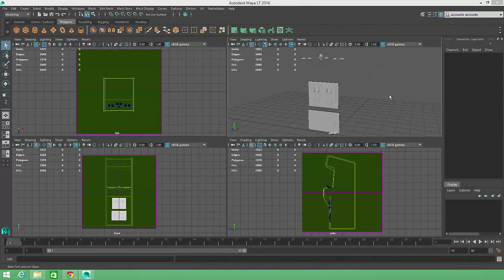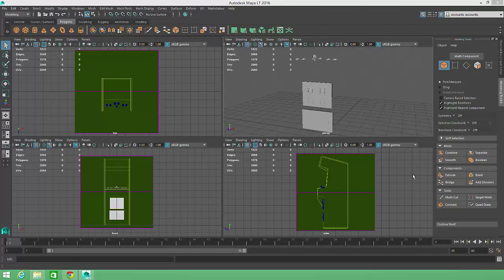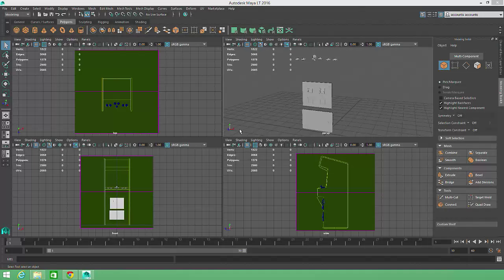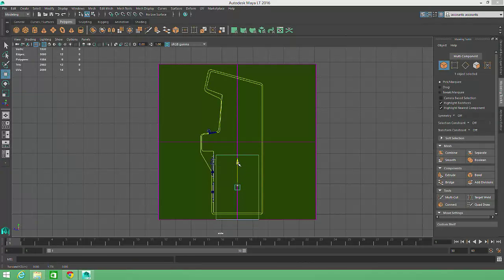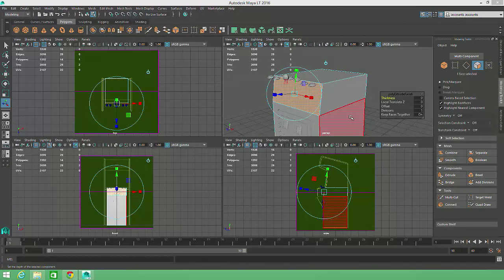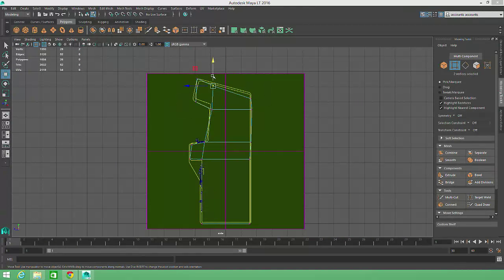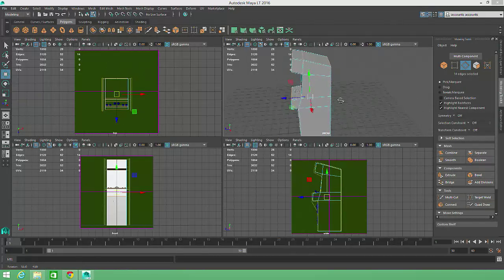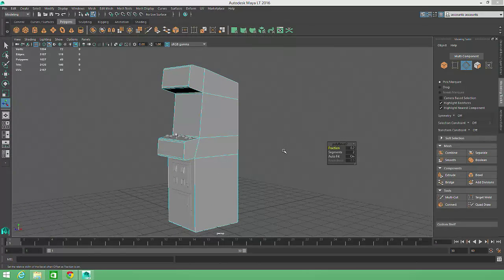Maya LT Tutorial - UI Customization and Box Modeling Overview [ Beginner to Pro Course #10 ]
In this video, you will get to know about customizing user interface and overview of box modeling.

If you are not familiar with the basics yet, watch my previous videos starting from the very basic aspects of Autodesk Maya LT.